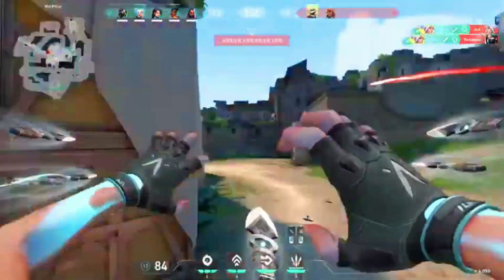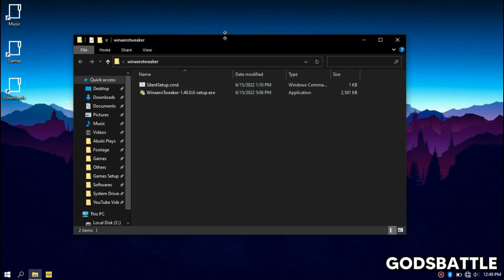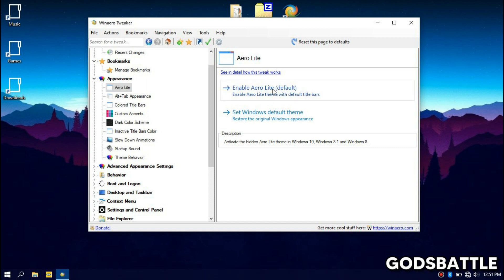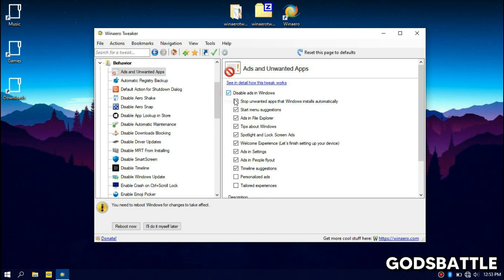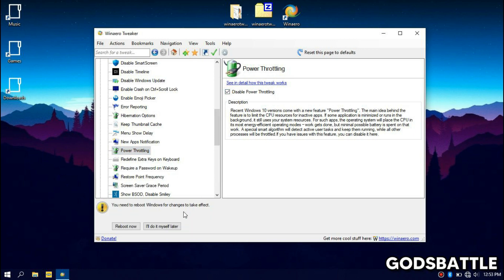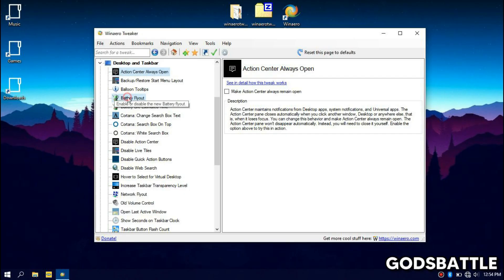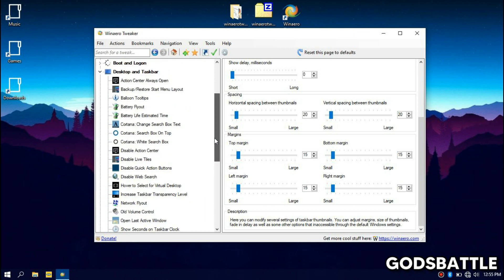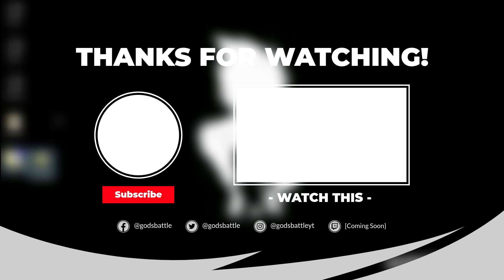🔥You need to use this FREE TOOL Now to Optimize & Customise Windows for Gaming & Productivity - 2022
▶This video will show you about a FREE TOOL that can Improve your gaming experience and minimizing the load on running background processes on your computer or laptop. In an easy language, You will get more performance for your games. ✔

🔧 : This tool can be used on any Computer and Laptop on any Version of Windows

☑Note : This is from the official website of Winaero and it is 100% safe.

MUSIC IN THE VIDEO (Prod by @T1mmomusic  ):

Free to use (on Youtube)